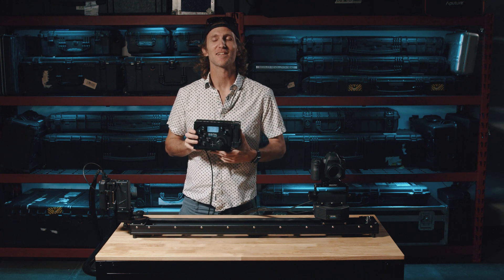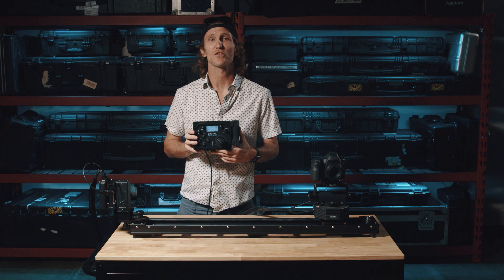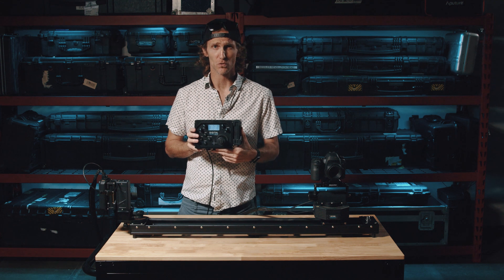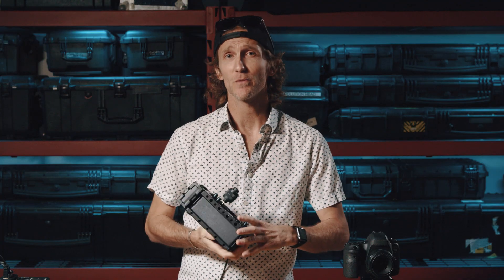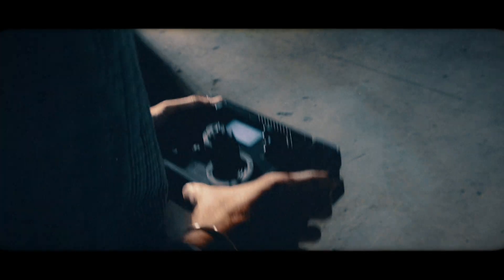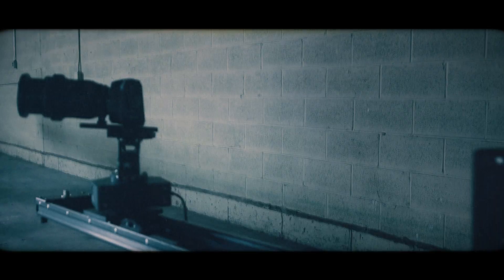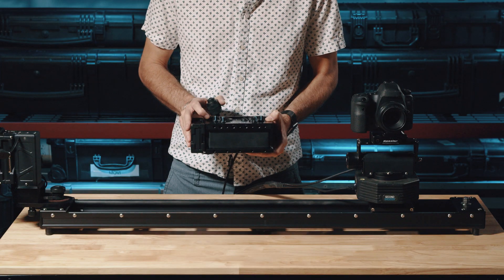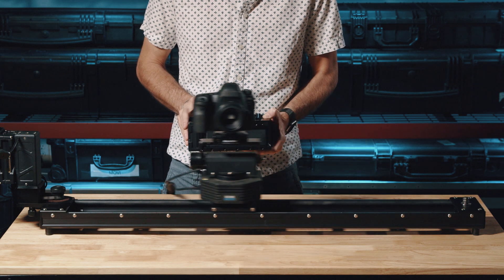NEW FEATURE: Digital Control Center 100 ft. Operational Range Overview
The Digital Control Center now has an operational reach of up to 100 feet, running 3 axes at once for Second Shooter Plus, Second Shooter Pro, and eventually CineShooter.

All you need is a simple firmware upgrade, and one of our new custom shielded bridge cables cut to your desired length up to 100 ft.

Note: Users are still able to operate with up to 6 axes at once as before.  This feature just allows an additional long distance operation mode for live/event video, remote production, and for adhering to socially distant COVID-19 production protocols.

NOTE: This firmware is currently in beta.  Please report any issues by submitting a support ticket through our website.